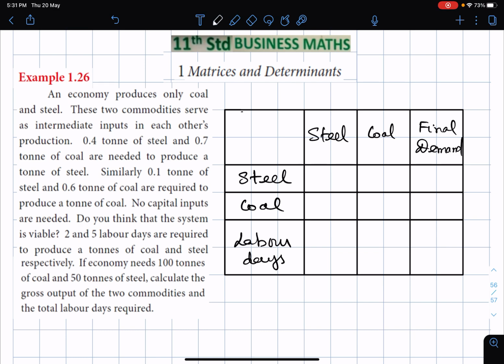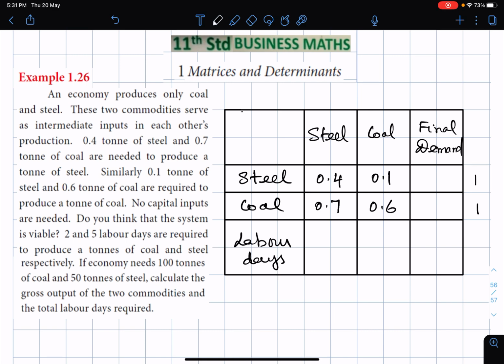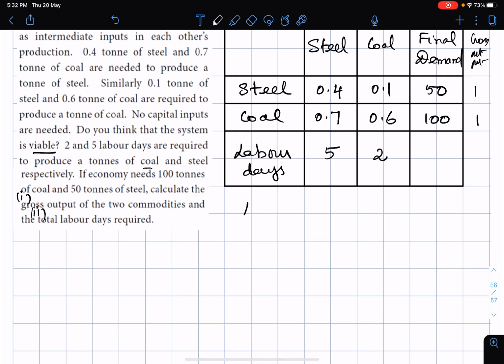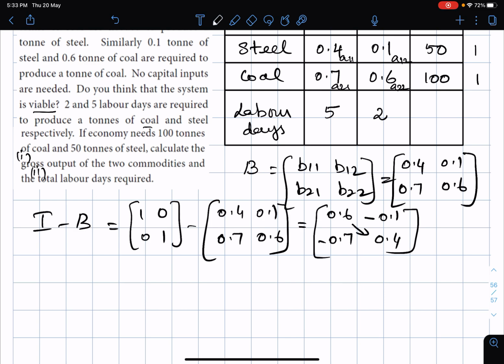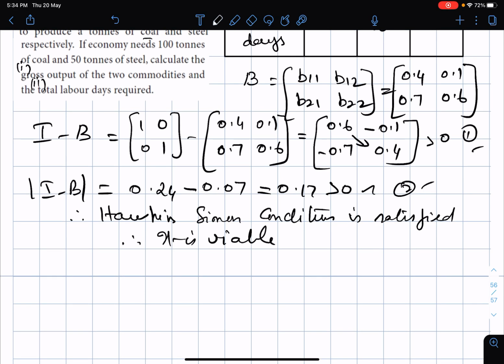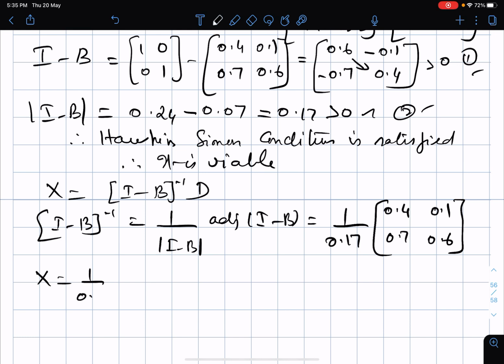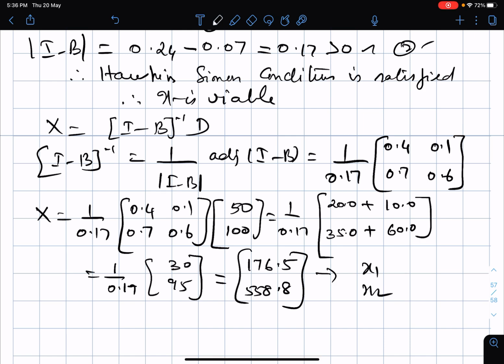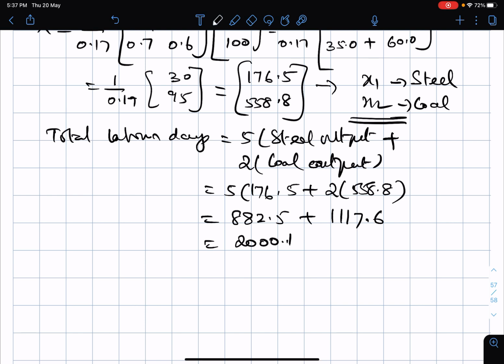Example 1 26 XI BM